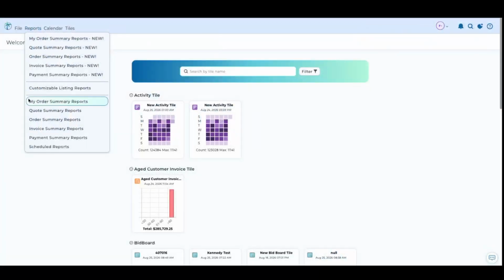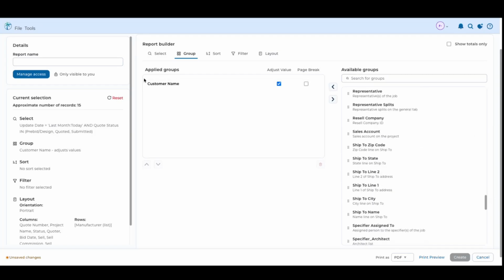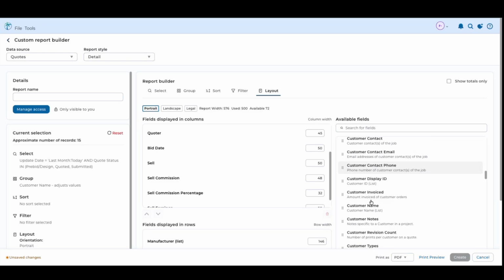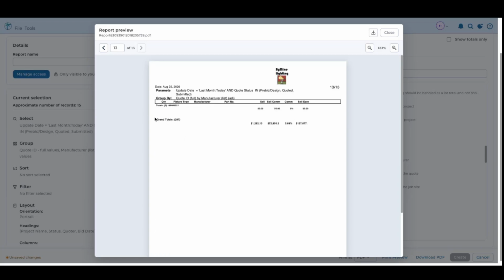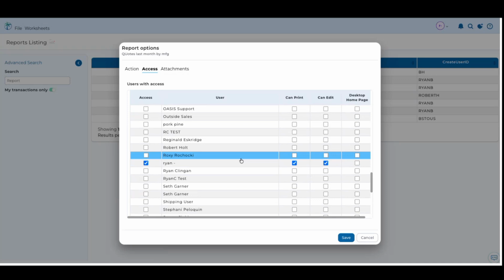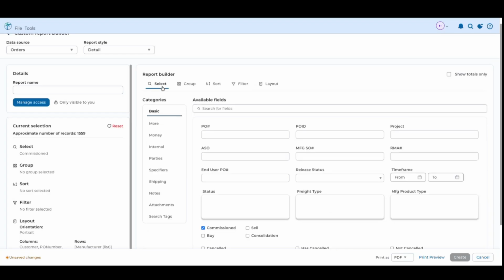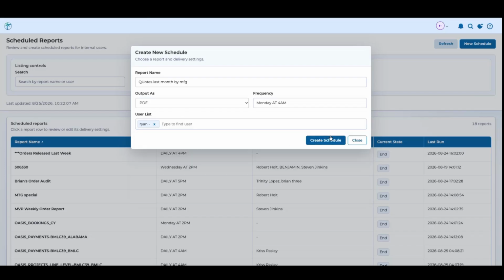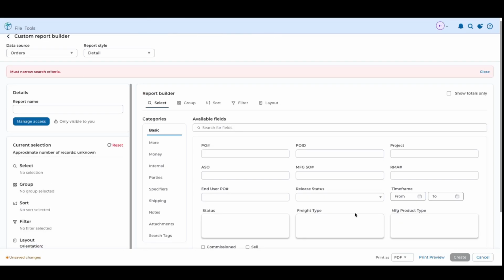August Webinar CustReports